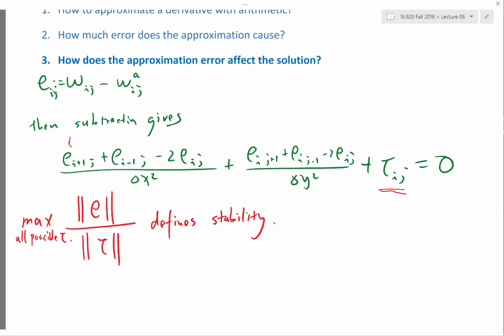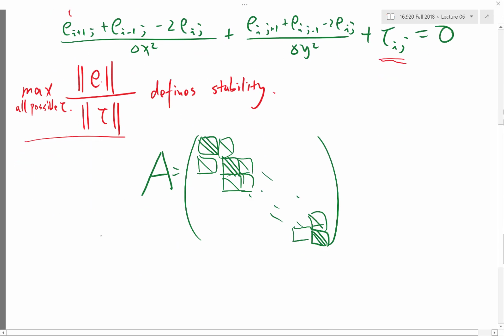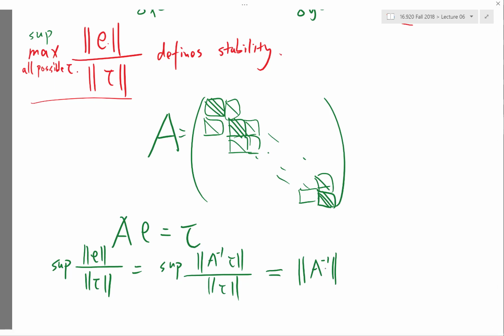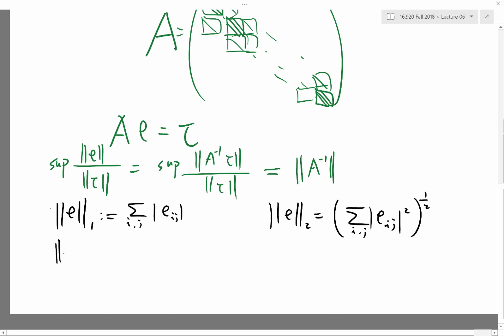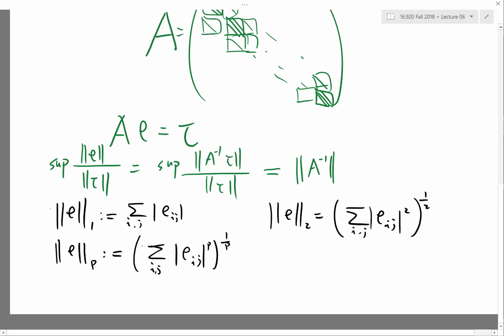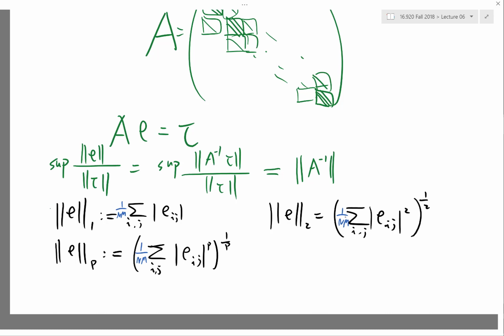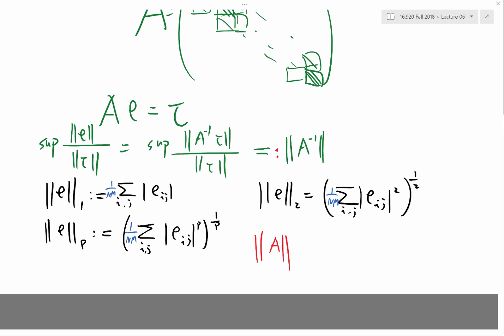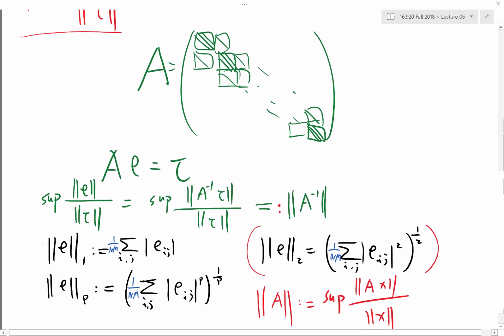Relationship between Solution and Truncation Error for Poisson's Equation and Matrix Norms